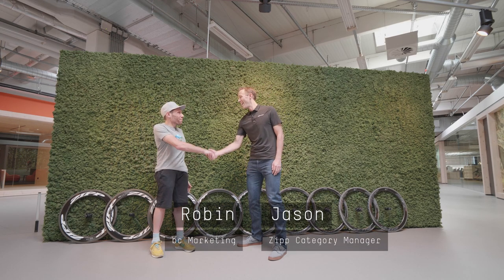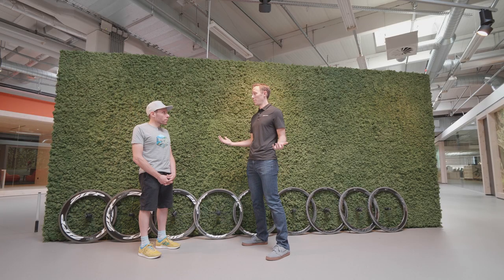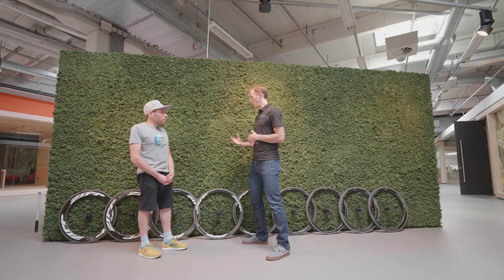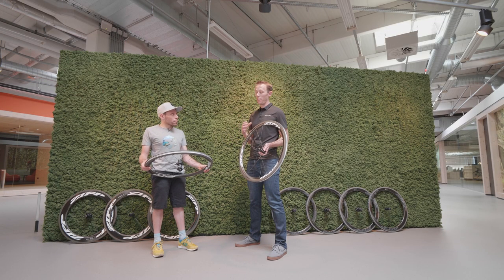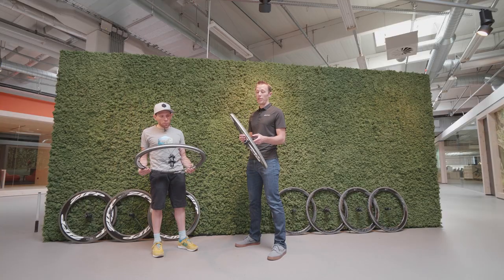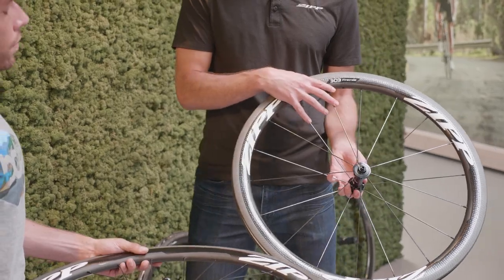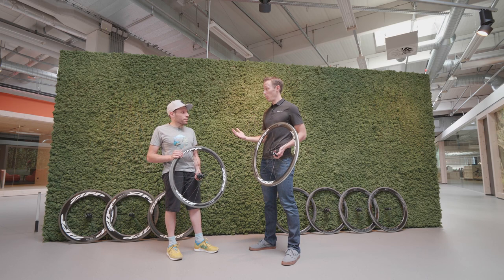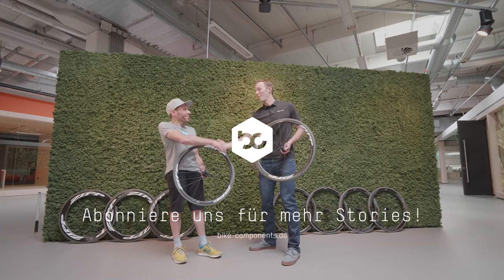First Look! The all new Zipp 303 Firecrest wheelset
Die neuen Zipp 303 Firecrest Carbon Laufräder sind da!

Jason kam  aus Indianapolis, um uns die neuen Zipp Laufräder vorzustellen und uns die Zipp 303 Firecrest zum Testen hier zu lassen!

Die neue Zipp 303 Firecrest Felge ist nichts anderes als die letztjährige 303 NSW Felge mit ihrer AeroBalance, den ABLC SawTooth Dimples und der Showstopper Bremsflanke.  Die neue ZIPP NSW Laufräder sind alle samt tubeless ready und wurden komplett überarbeitet.

by Ferdinand Müller-Gladen